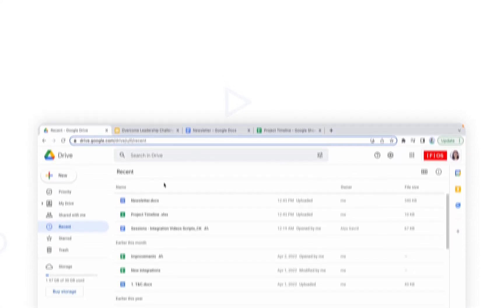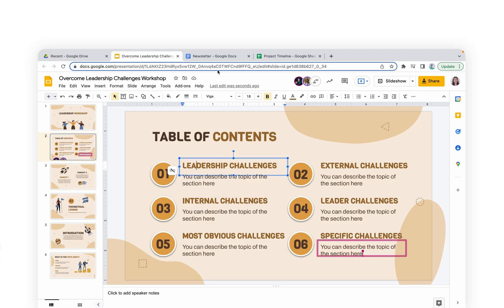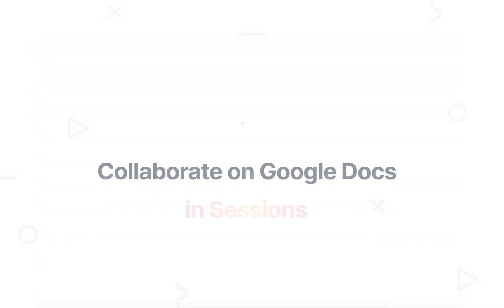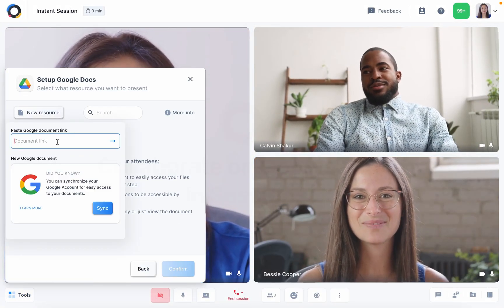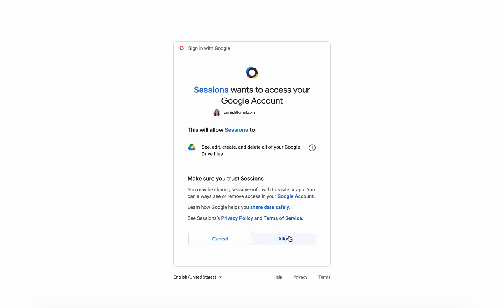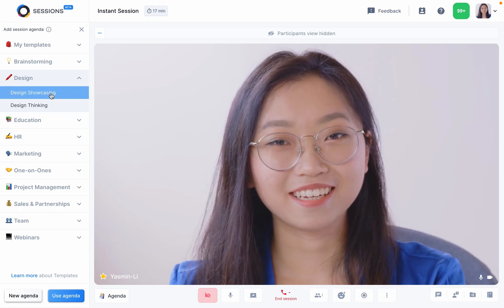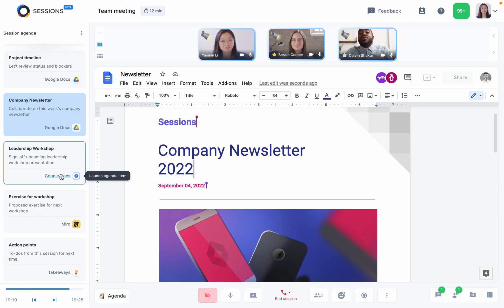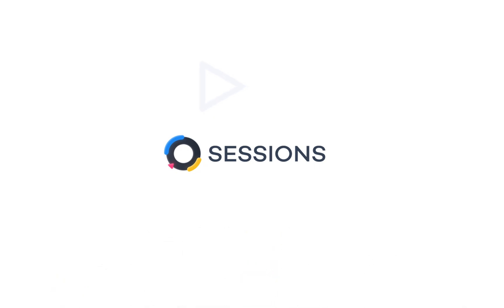Collaborate on Google Docs in your Sessions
Collaborate on all your Google Docs, Slides and Sheets directly in Sessions.

Sessions makes the most of your time. It turns pointless meetings into engaging, efficient & neatly organized sessions that always deliver a clear outcome. With Sessions, you can:
📋 Control your session flow. Tired of conversation hijacking? Or not finding your files? Add structure to your session with interactive agendas that embed the apps or documents you need for every key moment.
🎯 Focus on 1 single context. In meetings, you always open dozens of different apps and tabs. Sessions brings them all together into a single browser window.
🚀 Skyrocket engagement. In meetings, participants lose attention easily. Sessions has everything embedded: real-time collaboration with questions, reactions, roles, notes, chat, polls and all your favorite apps, including Google Docs, Miro, Canva, Mentimeter and many more.
🔎 Find anything from your past sessions: Cloud recordings, agendas, docs, links, videos, presentations, spreadsheets, files, participant lists, chat history, notes, and other valuable resources.

🕸️ Bring all your favorite tools into Sessions for a seamless experience. Find out more about our most popular integrations:
Discover all Sessions integrations, including Miro, Slido, Airtable, Twitch, YouTube, Vimeo, Mentimeter, Figma and others on the Sessions Help Center

Sign up to Sessions and get access to our exclusive Slack community

📕 Also, take a look at our Notion to see a glimpse into our Product roadmap, along with useful links to all our releases